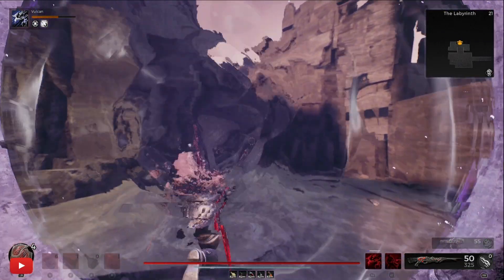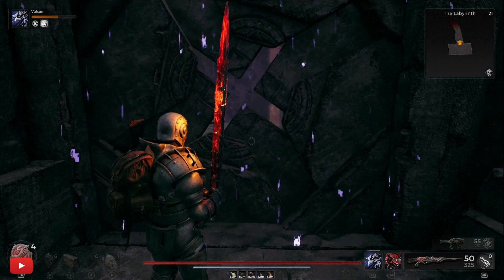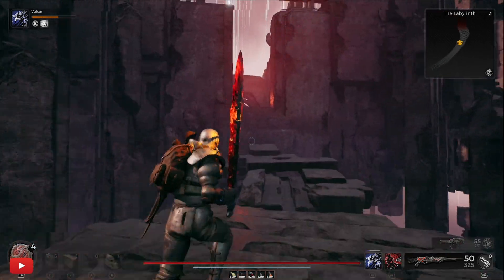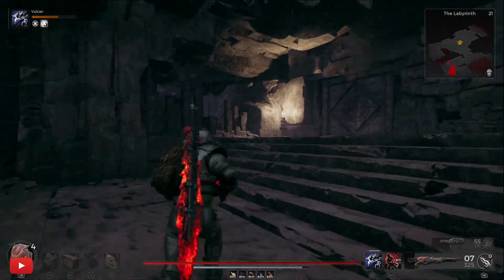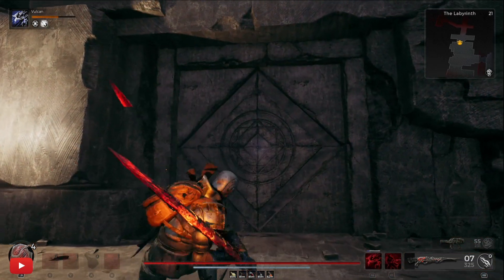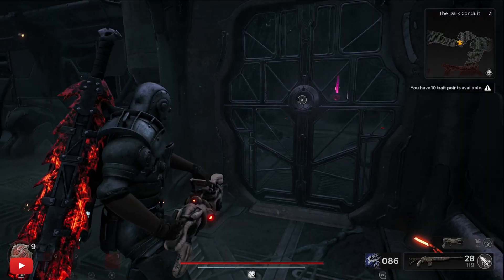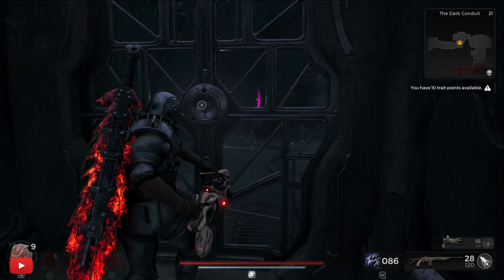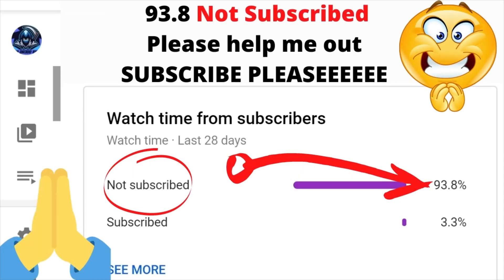Remnant 2 Labyrinth Door Skip After Apocalypses Completed - World's Edge - N'Erud Door Skips Glitch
Over the last few weeks I've been triying hard, like really hard 🙄 to improve the quality of my videos, doing things like improving the audio and image quality, hopefully as my viewer I'm hoping you are already seeing these improvements. My goal going into the new year is to become the best content creater i can be. WE MARCH🔥🔥🔥👍👍

Remnant 2 how to get the Ring Of Retribution
Remnant 2 Ring Of Retribution location
Remnant 2 Ring Of Retribution guide
Remnant 2 Ring Of Retribution walkthrough guide

Remnant 2 how to Labyrinth Door Skip
Remnant 2 Labyrinth Door Skip
Remnant 2 Dria's Anklet walkthrough guide

Remnant 2 Atom Smasher
Remnant 2 Atom Smasher location
Remnant 2 Atom Smasher guide
Remnant 2 Atom Smasher walkthrough guide

Youtube remnant 2
google remnant 2
twitter remnant 2
00:00 Introduction
00:10 Door One
00:48 N'erud Door